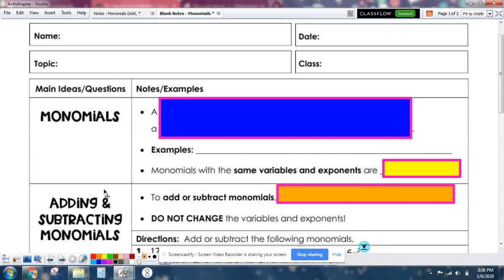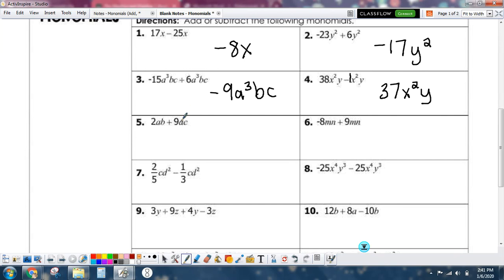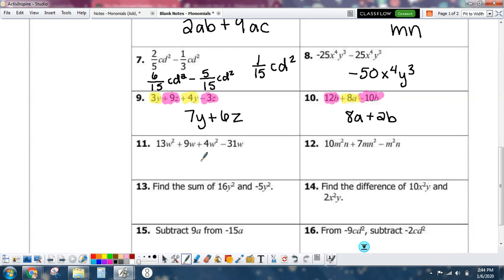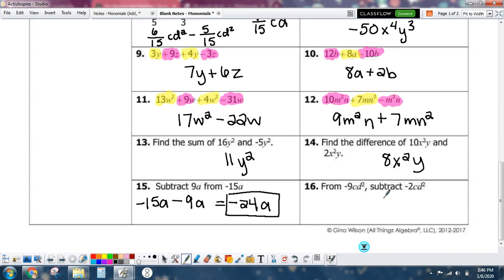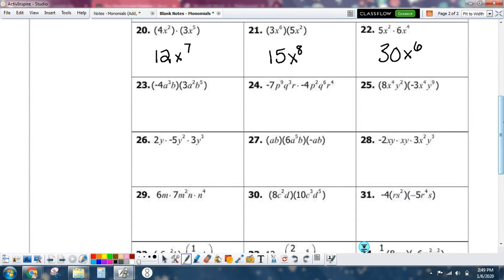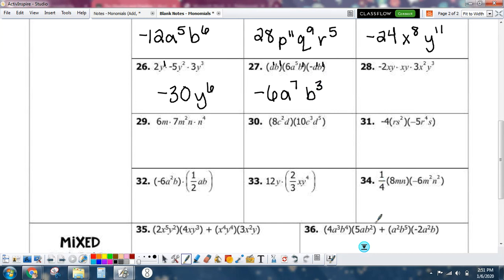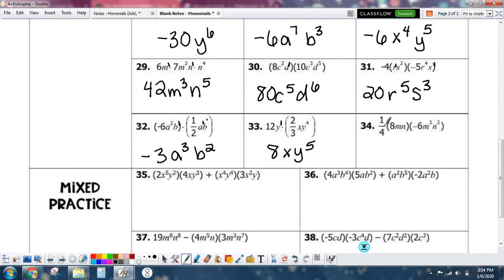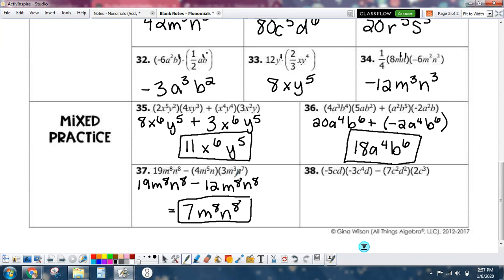Monomials Adding, Subtracting, Mulitplying